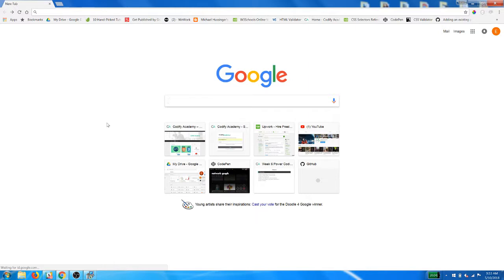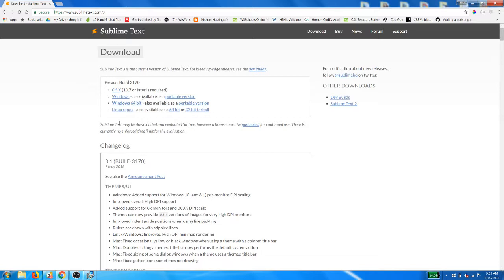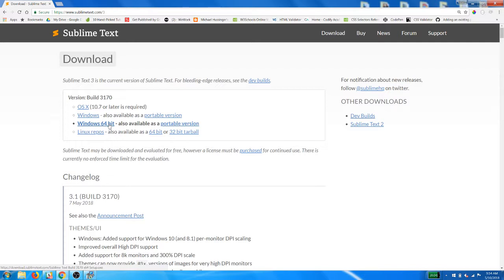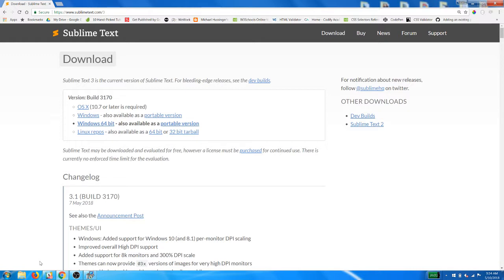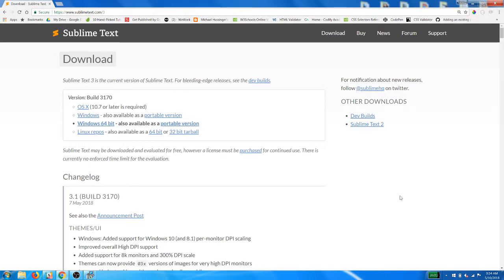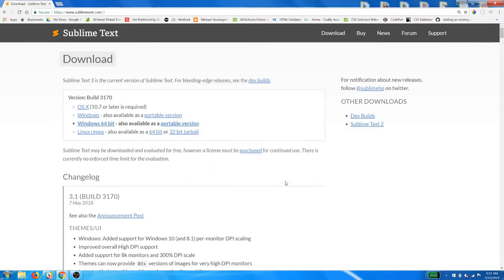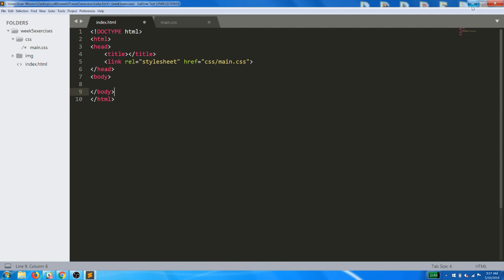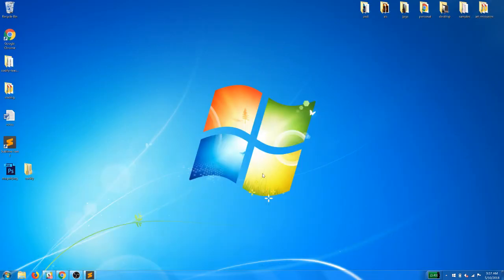Get set up with Sublime Text 3 on PC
Codify Academy, Get set up with Sublime Text 3